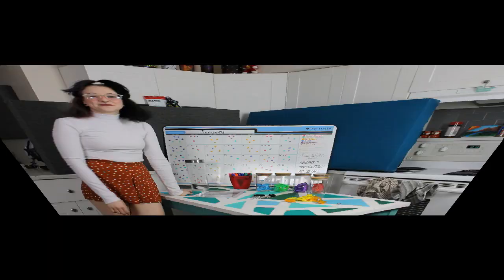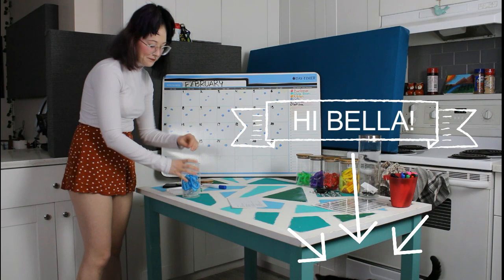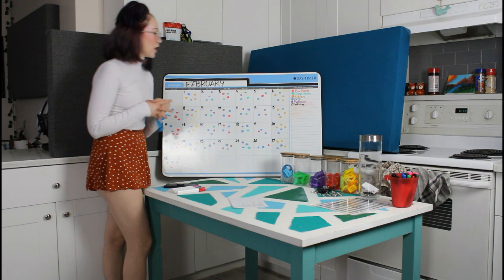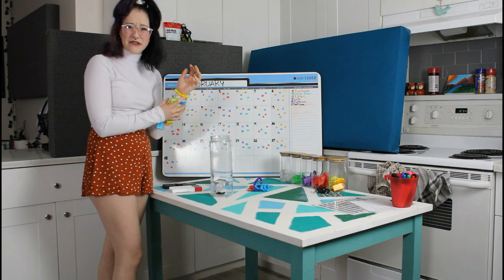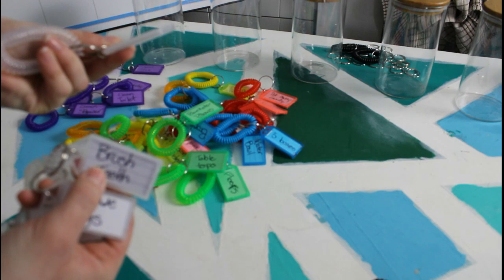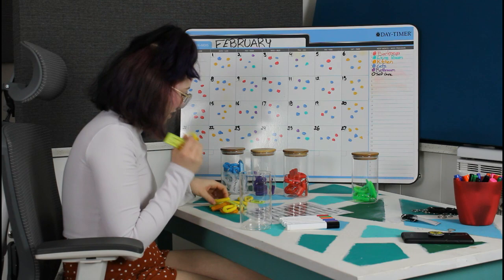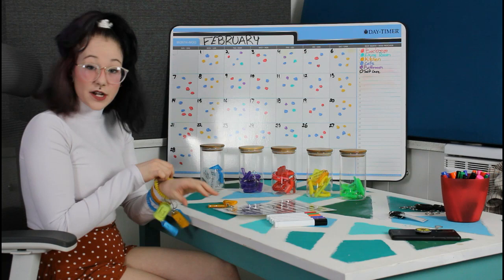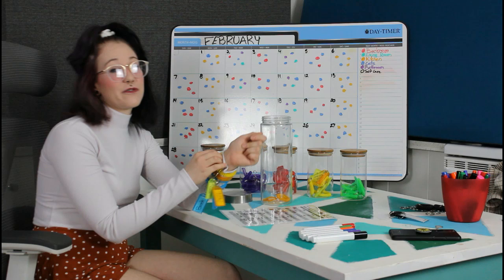CHORE CHARMS! Organizing your life, NEURODIVERSE style!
Hey all! This is my first video but, my name is Pyper & I'm a 24yo she/her who's extremely ADHD! Through trial & error, I've managed to come up with a system for organizing my life that's simple, effective, & even a little fun! If you know someone this may help, please share it around! This system should be a rough idea & should be used to create your own system suited to your own life.